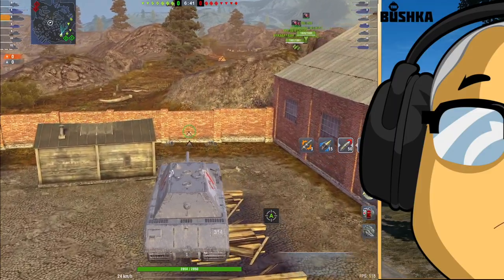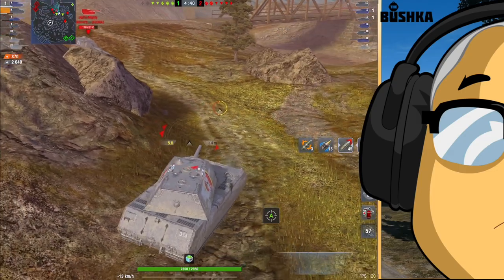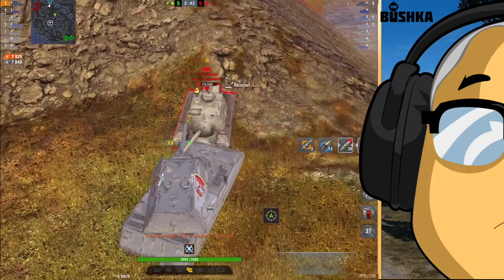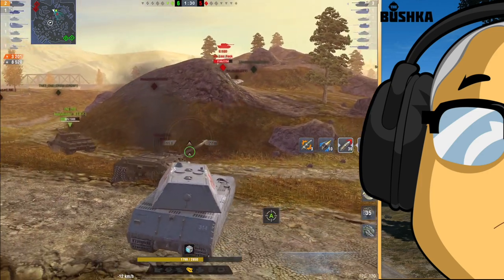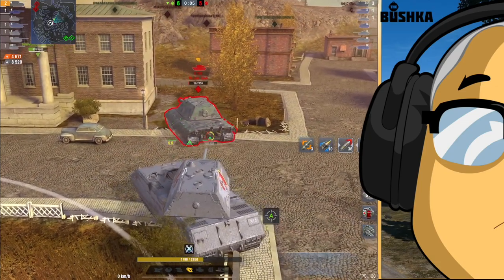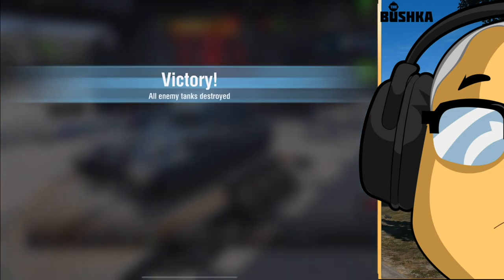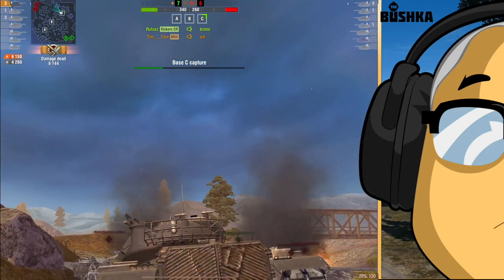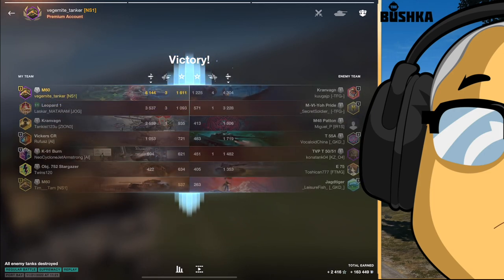BOUNCEY CASTLES OF BLITZ WORLD OF TANKS BLITZ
BOUNCEY CASTLES OF BLITZ WORLD OF TANKS BLITZ is a couple of absolutely ludicrous games with clutch performances across the board

IOS!
Android!